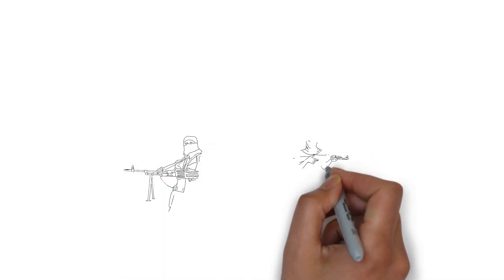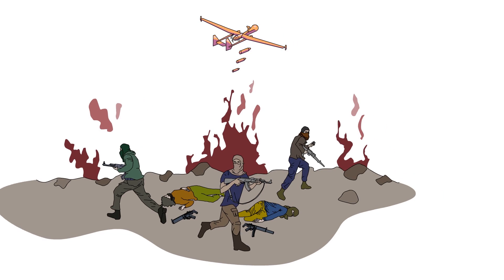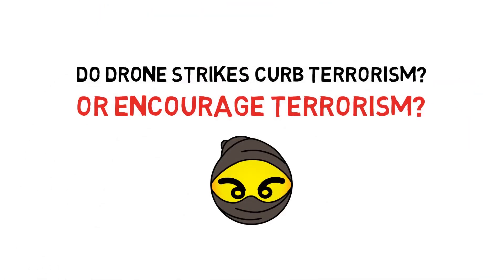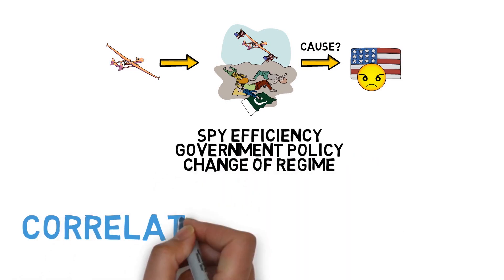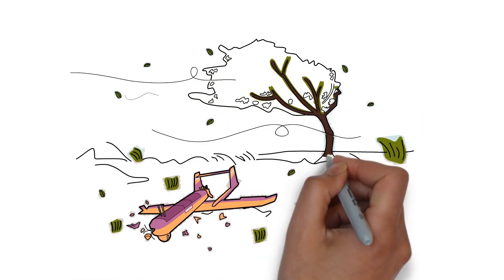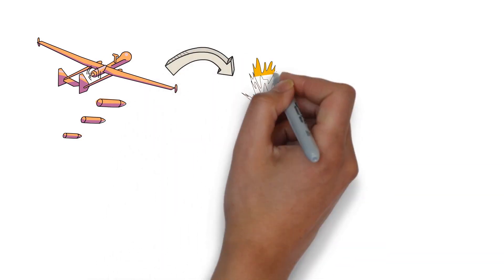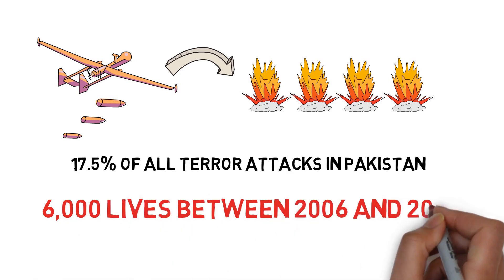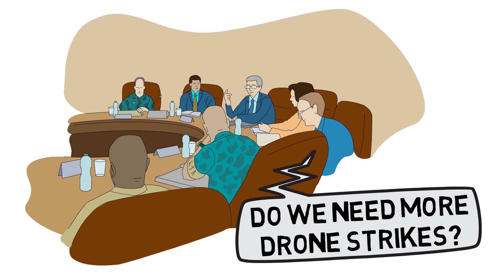The Effect of US Drone Strikes on Terrorism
Synopsis of a research paper conducted by Rafat Mahmood (University of Western Australia and Pakistan Institute of Development Economics) and Michael Jetter (University of Western Australia, IZA Bonn, and CESifo Munich). Full text of the study is available